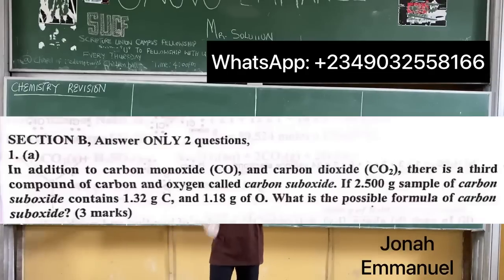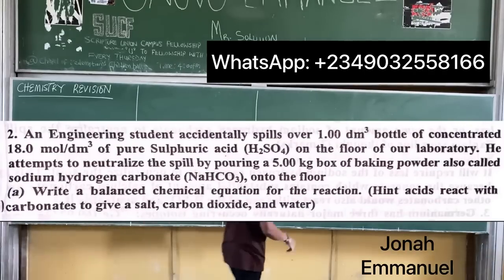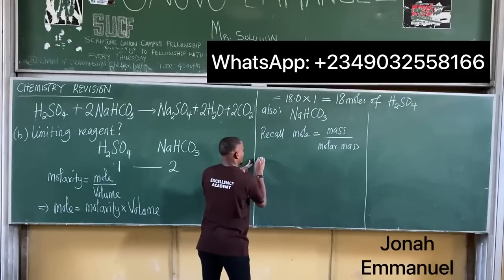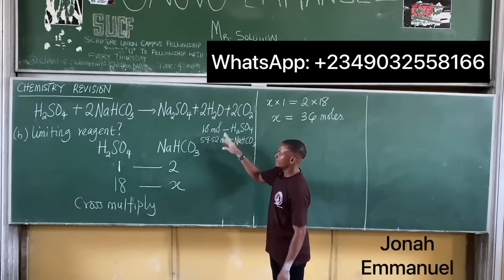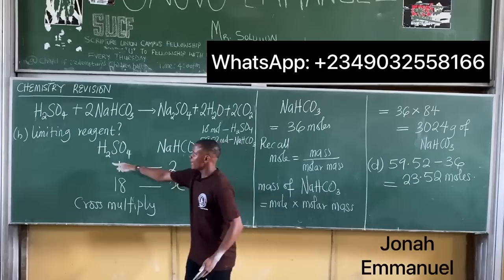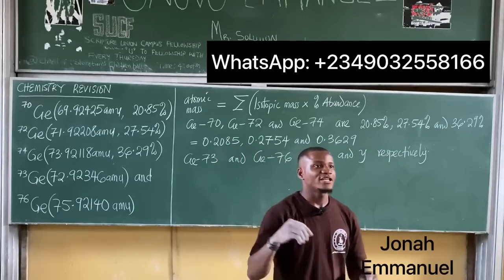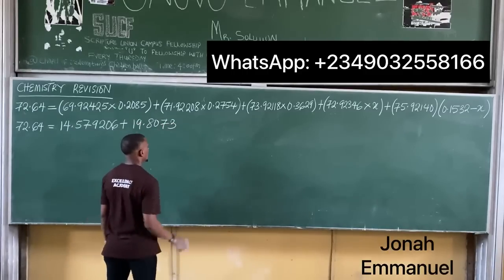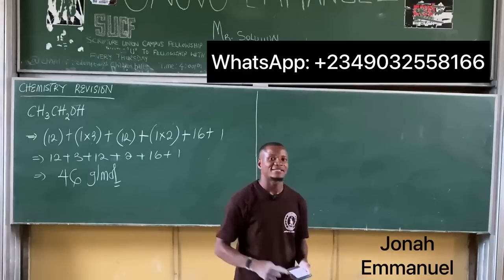Chemistry Theory Exam Questions and Answers: Chemistry Exam Revision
In this Chemistry Theory Exam Questions and Answers tutorial videos, you will get the solution to inorganic chemistry theory exam questions. This video clearly gives the explanation and solution to the chemistry examination question for first year undergraduates.
In this video, we've got you covered with a comprehensive set of theory questions and answers to help you ace your exam. From atomic structures to chemical reactions, we'll take you through a thorough review of the most important concepts in chemistry. Whether you're a student looking to improve your grades or just want to refresh your knowledge, this video is perfect for you. Get ready to boost your confidence and score high on your chemistry exam!